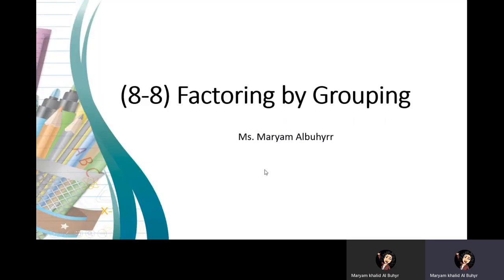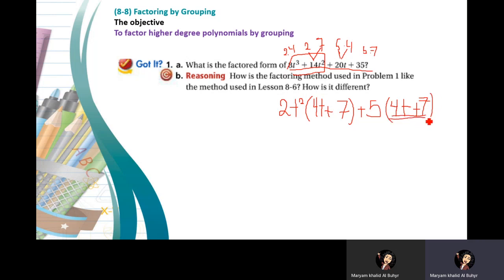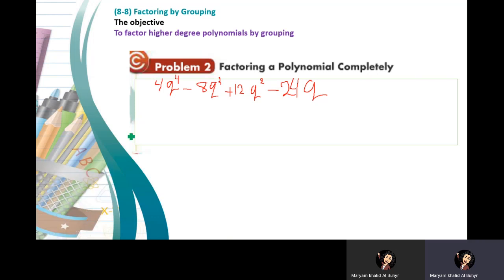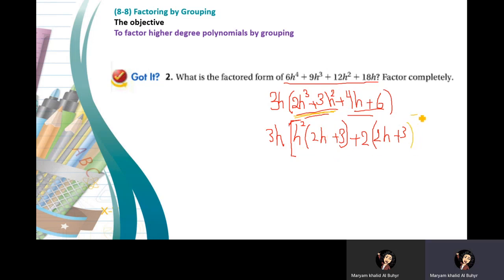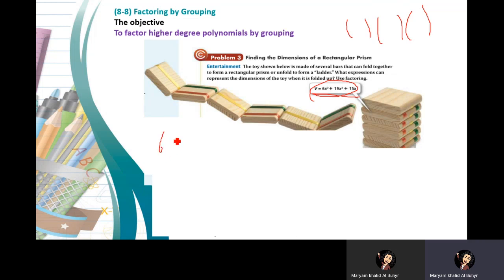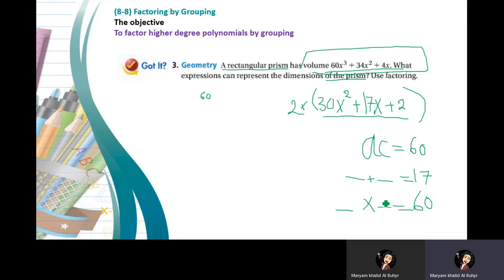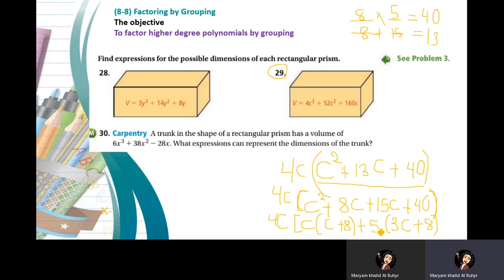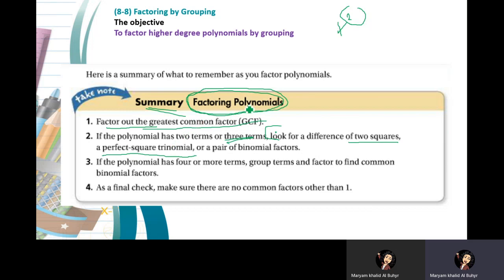8-8 Factoring by Grouping